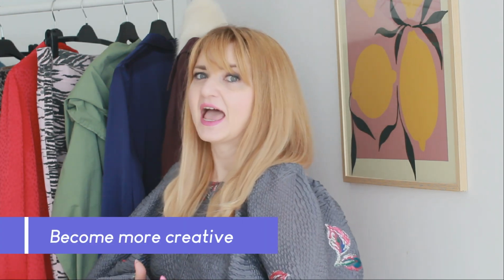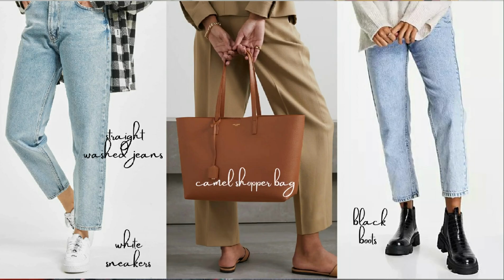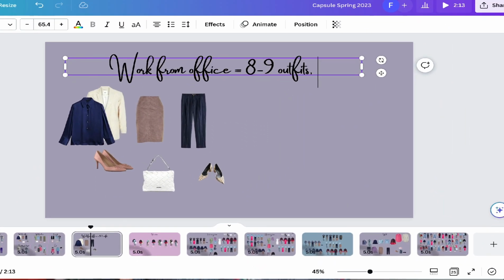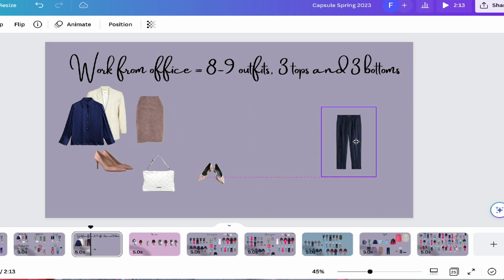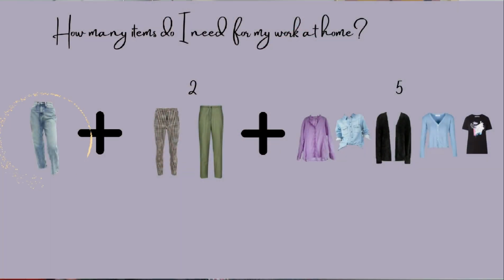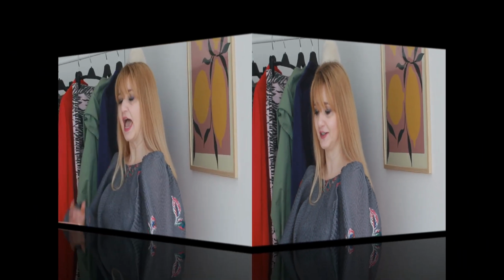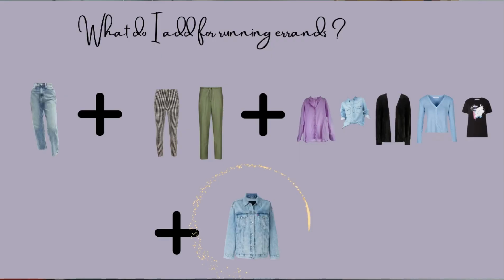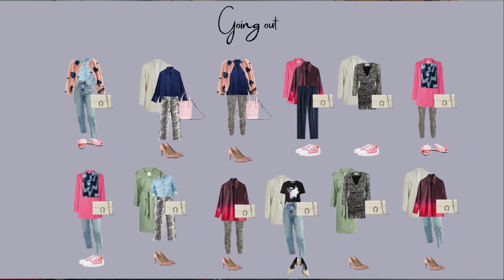HOW TO BUILD A SPRING CAPSULE WARDROBE: ESSENTIAL TIPS FOR GREAT STYLE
Dressing up in the morning should be fun and not dreading. By the end of this video, you will not only know what to wear each morning when you wake up, but this method will help you make the best of the garments you already own and help you live a more sustainable life.

Creating your unique wardrobe capsule will helped you to
- spend less money on clothes and invest in other areas of your life
- spend less time to get dress for any occasion and be on time
- discover new ways to combine your garments and get the same level of dopamine as when buying a new item (but without spending those money)
- define better your style and
- achieve a sense of serenity around your wardrobe

We saw a lot of stylists in the past and still today introducing the wardrobe capsule as a collection of basic (essentials) garments: tanks, turtleneck, classic shirt, a pair of straight jeans, all in neutral tones paired with black boots and camel shoppers bags. But a wardrobe capsule is not THAT! A wardrobe capsule has personality, it is made of garments you love to wear over and over again. Because these garments tell your story and it creates your persona, that alter ego you want the world to know about!

HERE IS THE STEP-BY-STEP GUIDE ON HOW TO START WITH A WARDROBE CAPSULE:

Creating a visual guide is very easy. I use CANVA, but you can do it in a word document or a piece of paper.

1. Understand your lifestyle and stay true to it!

Listing down your needs based lifestyle in boxes like:
- working outside of work (office, practice, etc., if you have a dress code at work, the different needs for office wear and home wear have to be taken in consideration)
- working from home (some garments can overlap with those you use in the office, depending on the dress code)
- travelling for work
 - daily routines outside of work (nobody can escape errands),
- going out and
- hobbies.

2. Start with the first box and calculate how many garments you need:
For example, if you work in the office 2 days a week and you like to wear one outfit only one time in the month, then you will need around 8-9 outfits. You can create this, depending on the season and preference, from 3 tops and 3 bottoms, but also from 4 tops and 2 bottoms or a dress or a jumpsuit. Then add the outwear, based on your preferences, the shoes and the bag, maybe some accessories, like a scarf or jewellery or belts or sunglasses (I hope you live in a country where you need these daily:)).

3. Add the garments you own in your visual guide!
I like to save any purchase I made in my files and then with the photo-scissors free website, I remove the background in the picture so that my visual wardrobe capsule guide is clean. If you cannot find the picture of the garment online, you can also take yourself a picture on a clean background (I have more tips here, minute 3:12 and then use the photo-scissor website.

4. Start combining the garments you have based on previous outfits and some tips from me here:

5. Only acquire new items if what you own is not sufficient for your lifestyle!

6. Continue in the same fashion with the other boxes making sure you have enough versatile garments that can be used for more boxes.